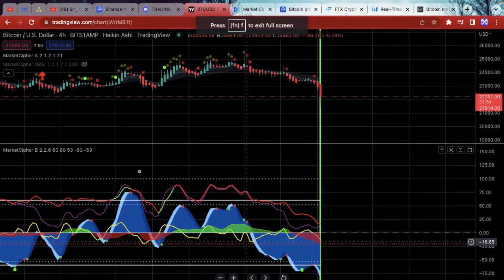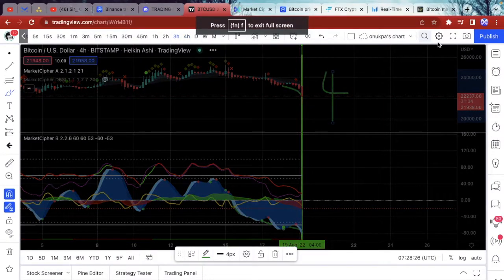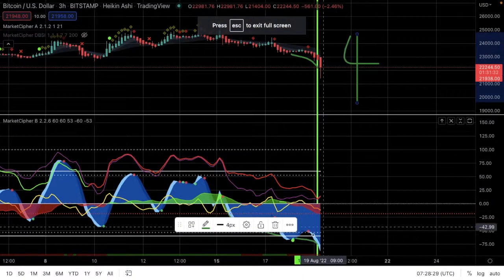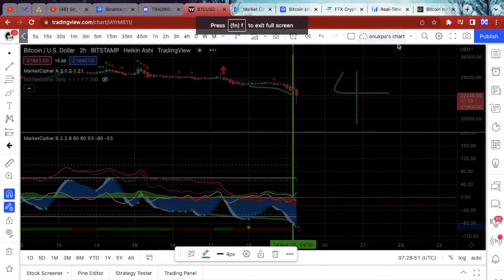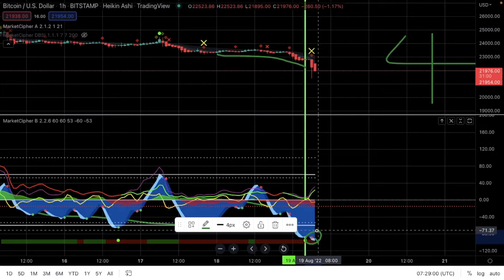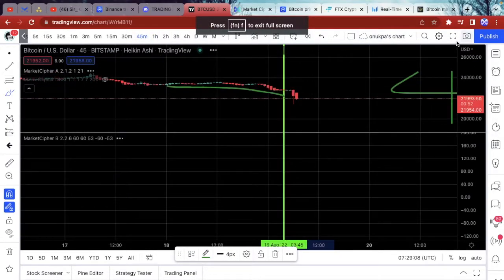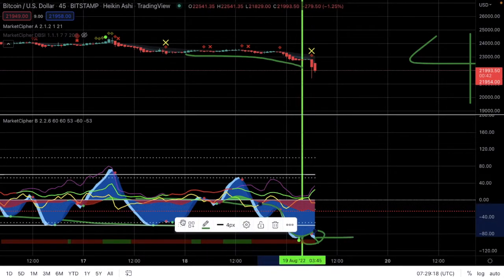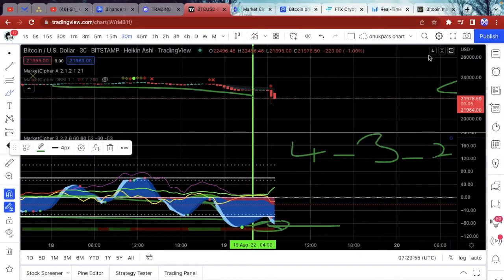Finding Direction Using Market Cipher.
The goal of this video is to find the overall direction using Market Cipher.